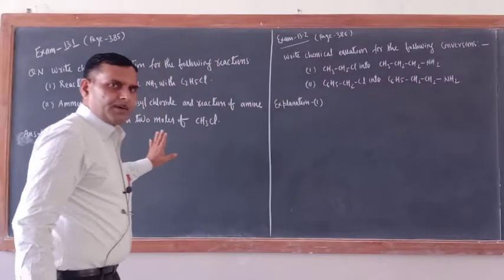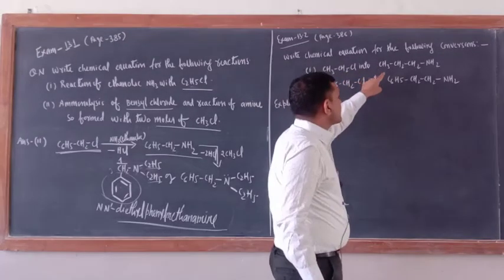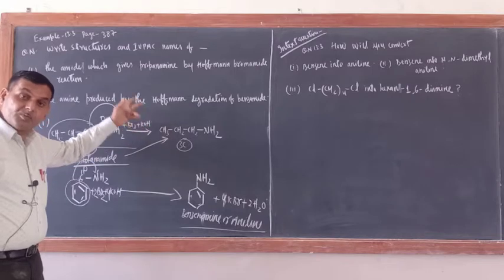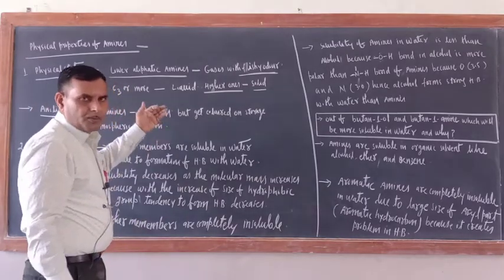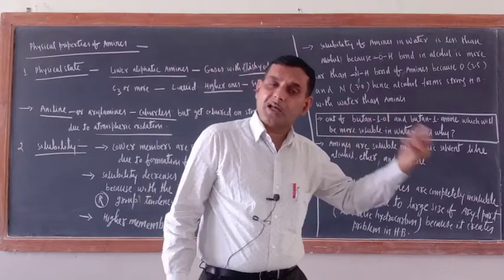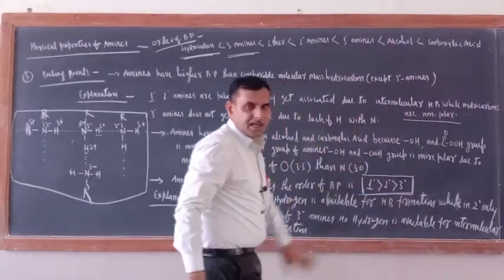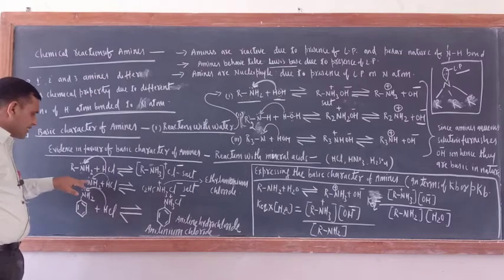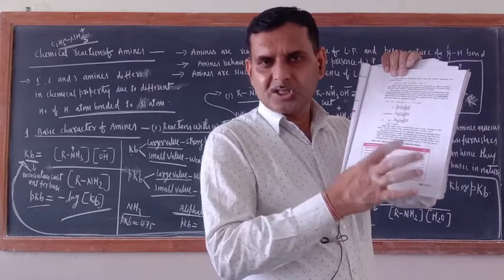12 th Chem. Unit-13. Amines. Jan-28.